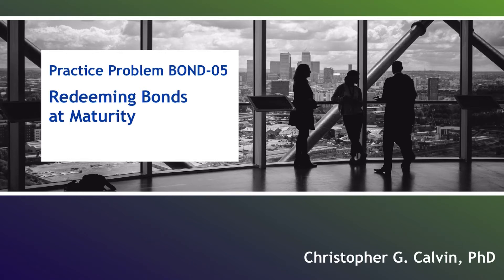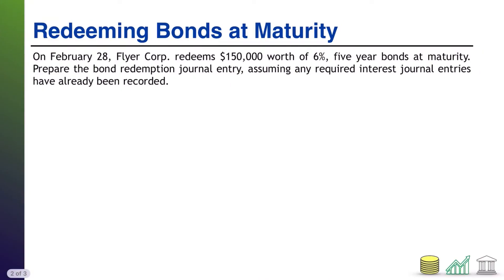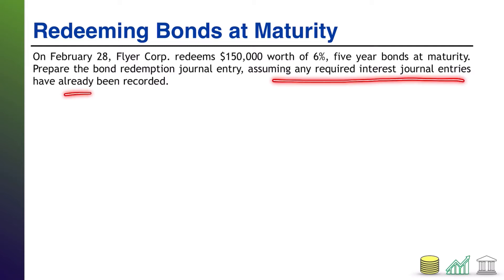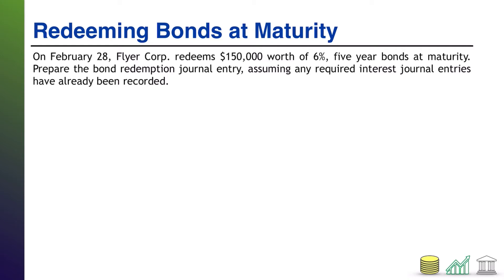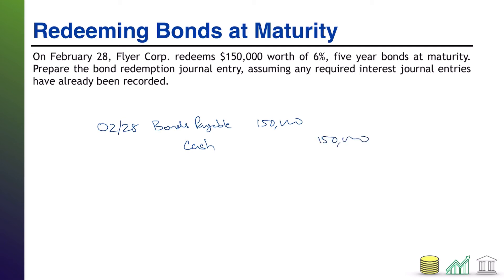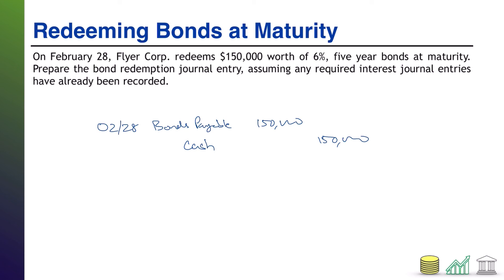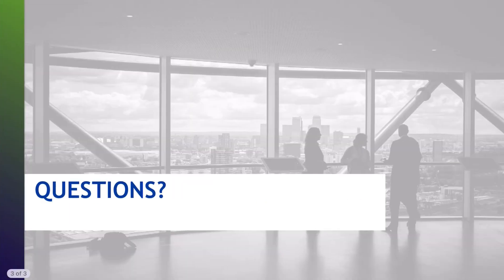Practice Problem BOND-05: Redeeming Bonds at Maturity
This video contains a short practice practice problem on journalizing bond redemption at maturity.